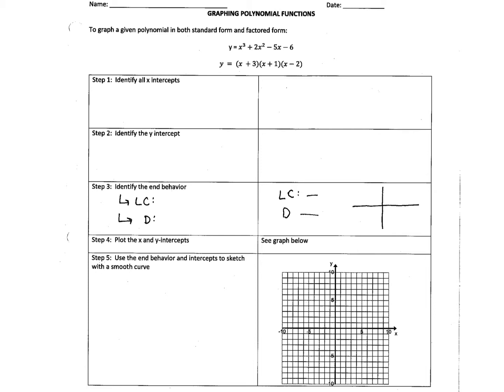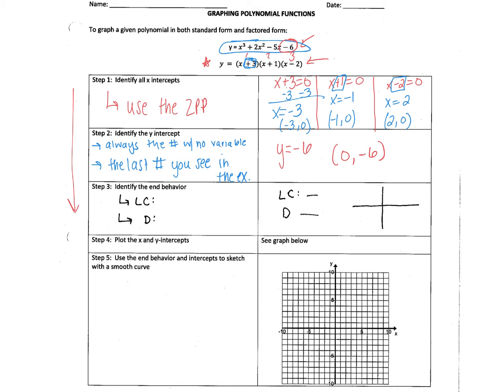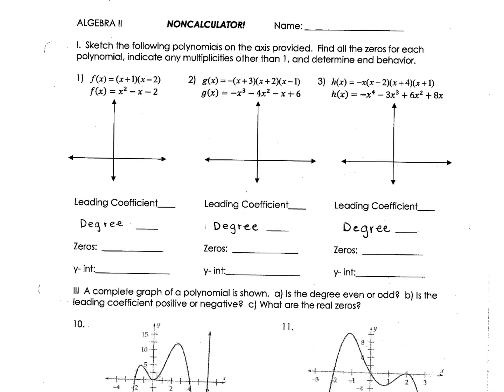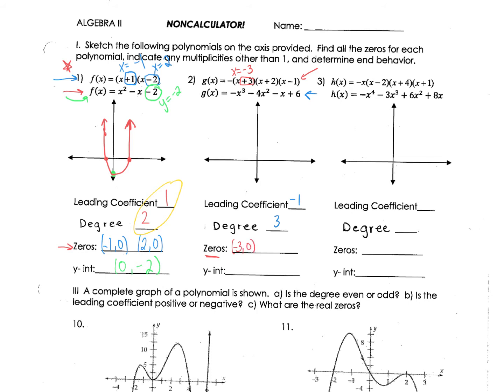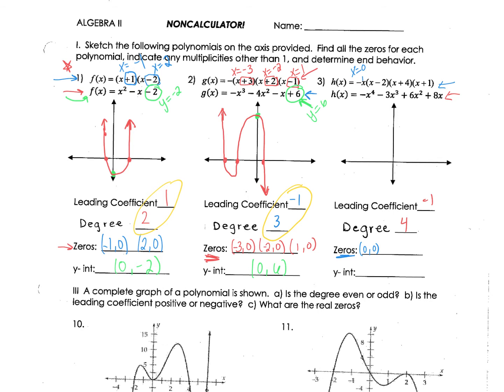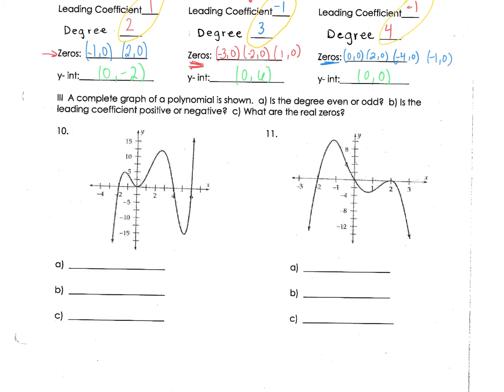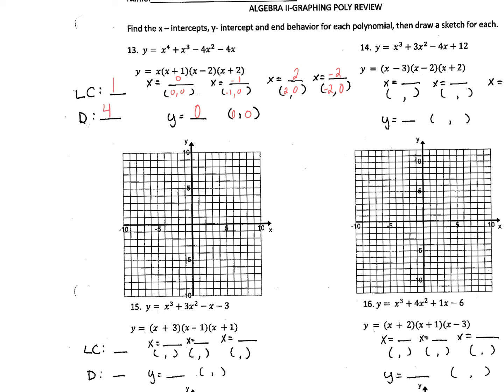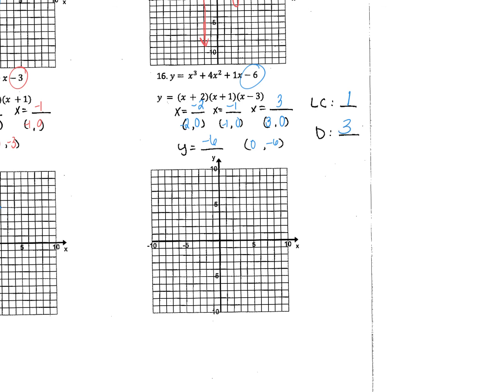graphing polys lesson